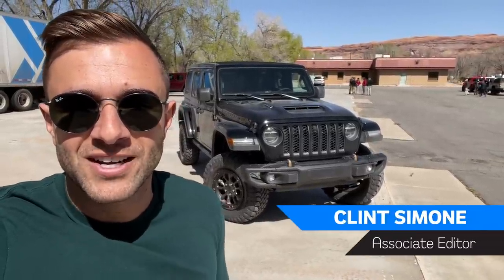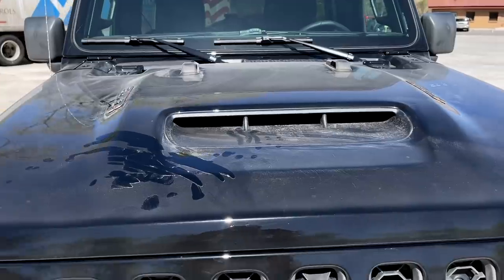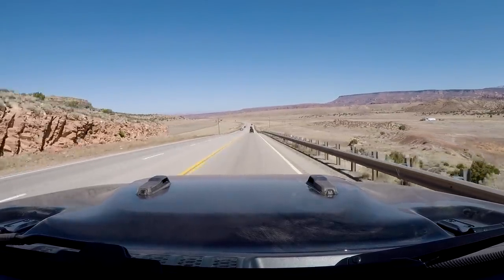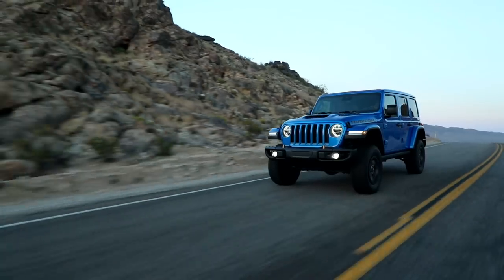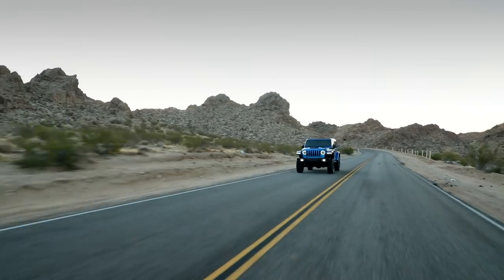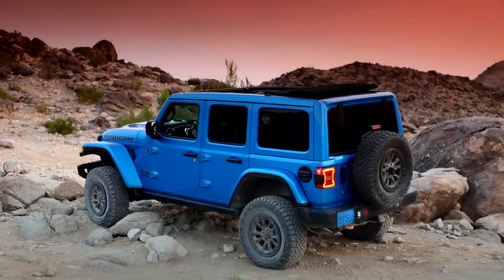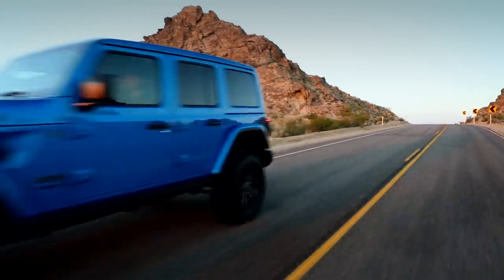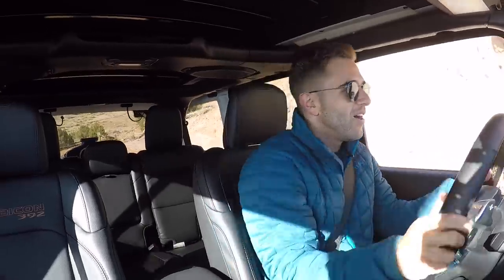2021 Jeep Wrangler Rubicon 392 Review: V8 and Off-Road Driving!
We get our first chance behind the wheel of the V8-powered 2021 Jeep Wrangler Rubicon 392. It's just like other Rubicons on sale, but with tons more power. 470 horsepower and a sport exhaust make this thing an absolute riot on the road. On the dirt, it's just as capable as you'd expect a Rubicon to be. jeep wrangler #392